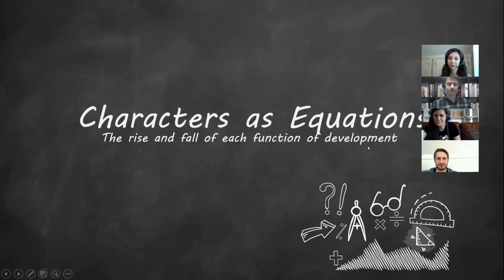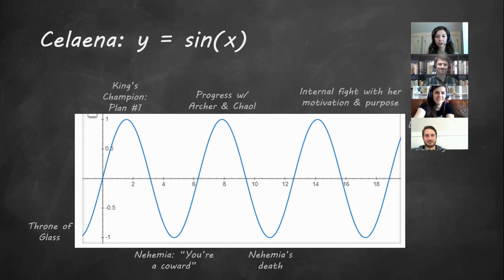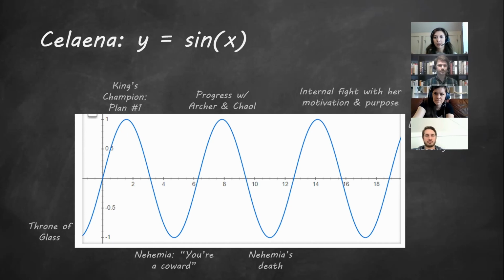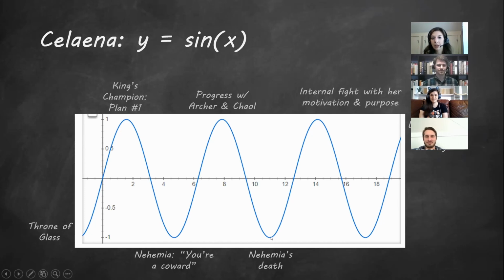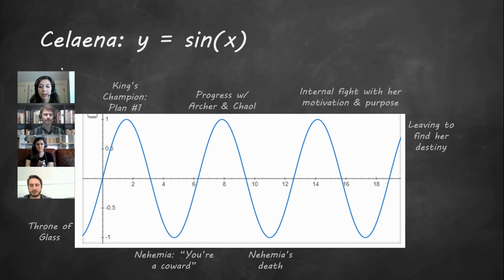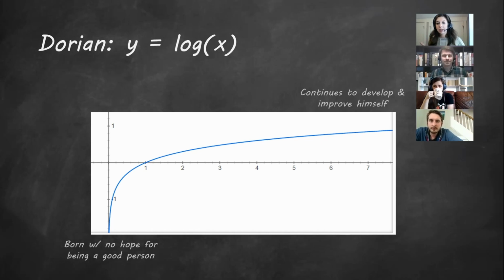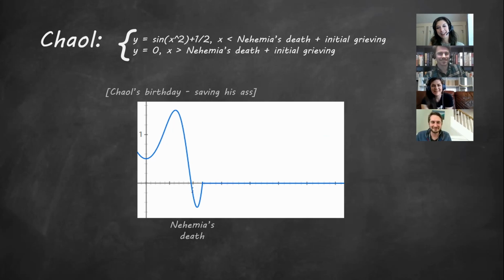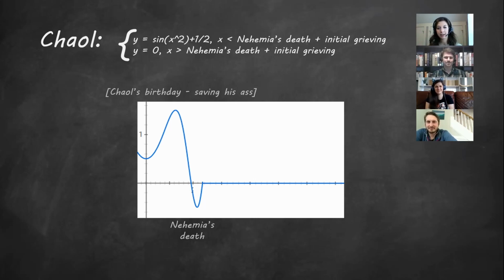Drink, Talk, Learn (Crown of Midnight) Characters as Equations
This week's book: Crown of Midnight by Sarah J. Maas

In this Drink, Talk, Learn Christine makes groundbreaking discoveries in the area of Character Function Development. She also shows off her calculator skills.